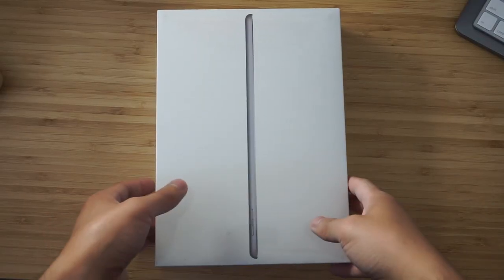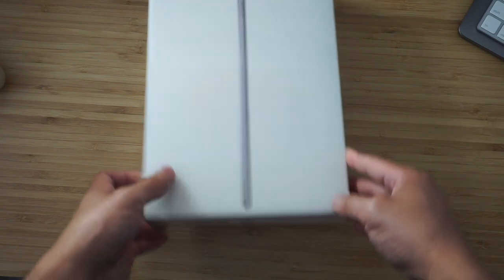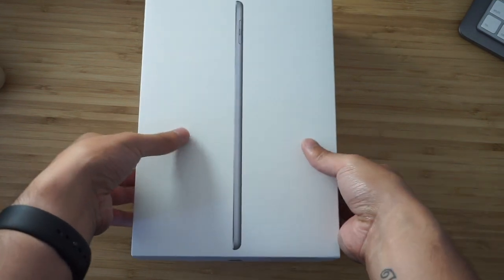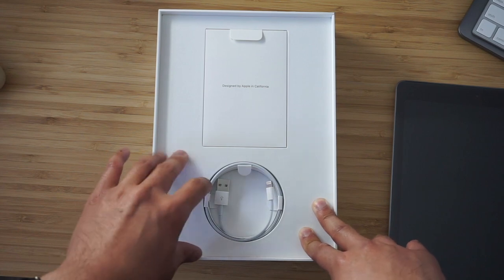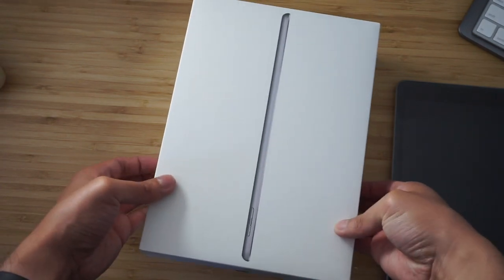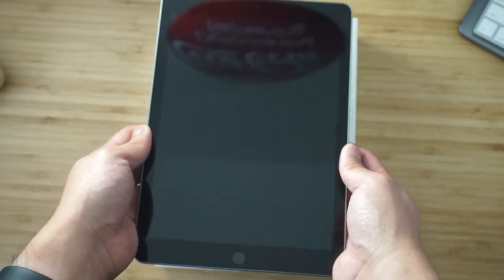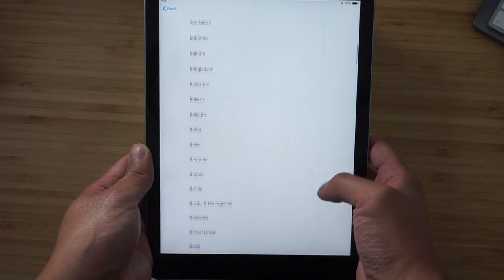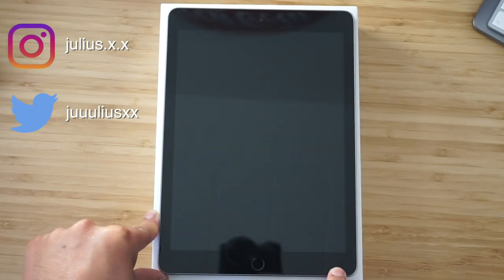It's an iPad! Unboxing the 2018 iPad 9.7"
I have some fun with this vlog and unbox the 2018ipad, which is the 6th generation. Technology is one of my passions so I see what it's like to create an unboxing vlog, and I particularly liked it.

juliusxx?
This channel is dedicated to bringing you a unique perspective of my escapades in and around Toronto. From time to time I'll talk technology, music, video games and travel.